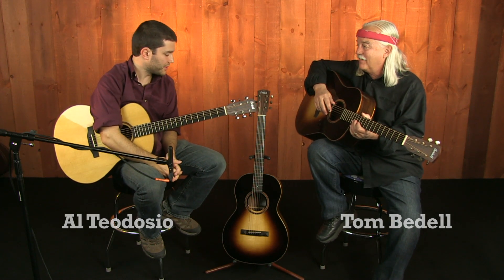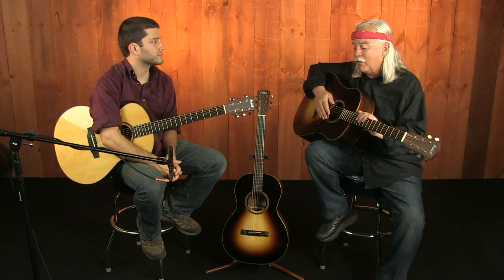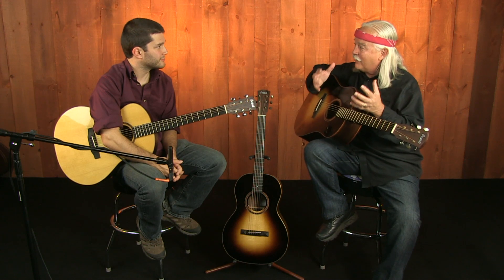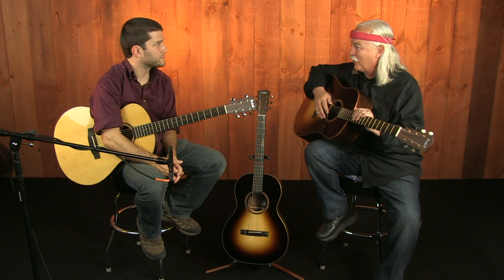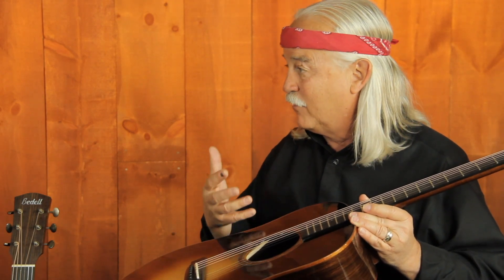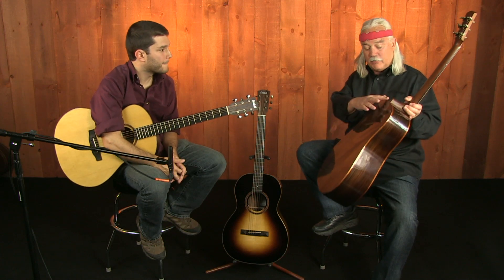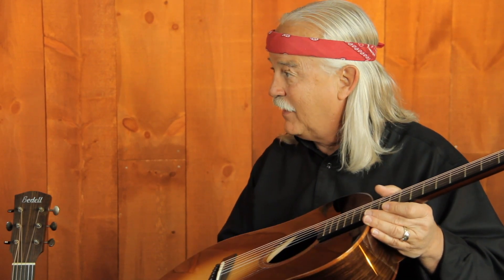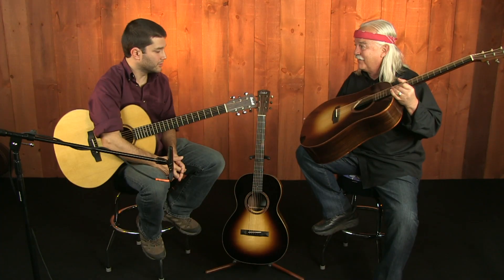Bedell Guitars Coffeehouse Series Demo with Tom Bedell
For the timeless folk-rock sound that defined an entire generation, look no further than the Bedell Coffee House series. These instruments are exquisitely crafted to revive the spirit that inspired the incredible music of the counterculture era: Adirondack spruce tops from individually harvested trees, sustainably grown Indian rosewood backs and sides, traditional body shapes, an espresso sunburst finish, and a handcrafted koa binding.

There is something striking about the sound of rosewood paired with Adirondack spruce… when strummed, the Coffee House guitars take you right back to that moment in time when music was changing forever, when coffee houses were a radical, safe place for youth who wanted to change the world, and who believed in equality, justice, love and authentic self-expression.

The workshop-installed K&K Pure Mini pickups in the Bedell Coffee House capture the fullness of sound and the vibe of the era authentically, without stage feedback. All Bedell Guitars come with a hardshell case.